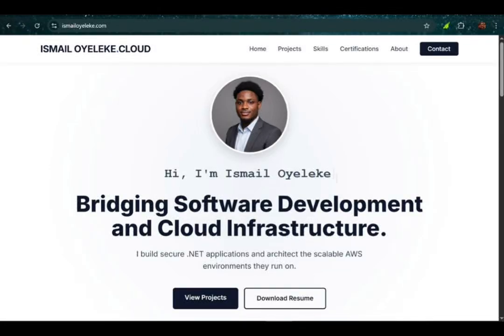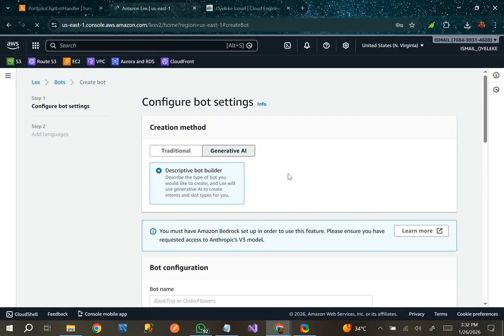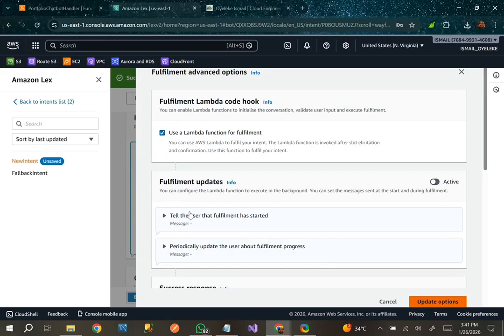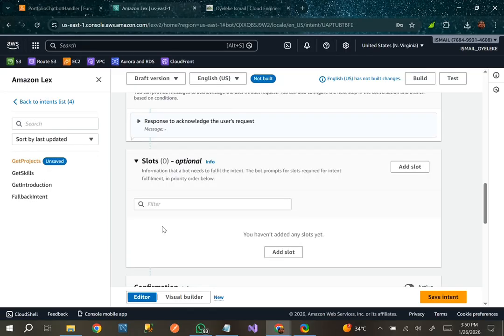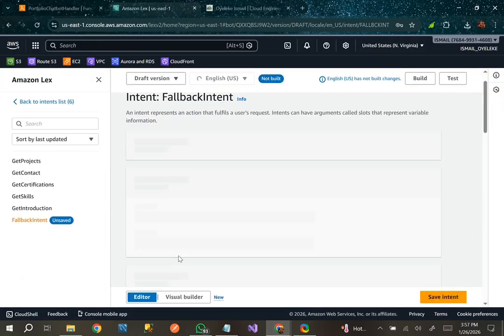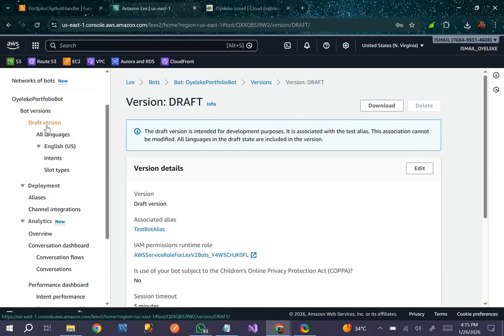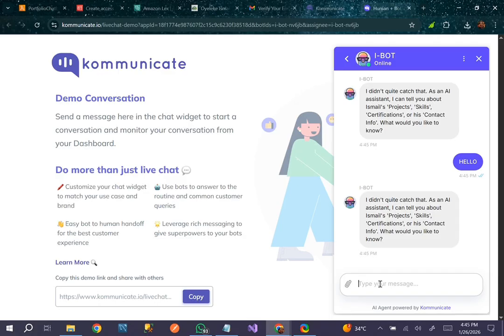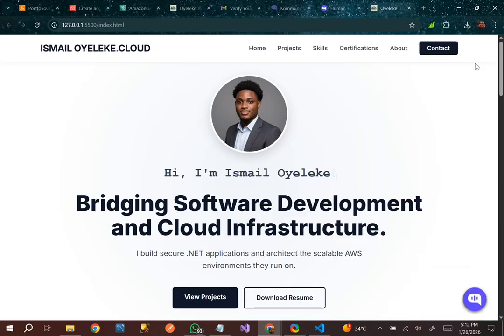Serverless AI Chatbot with AWS Lex & Lambda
In this video, I’ll show you how to build and deploy a Serverless AI Chatbot using AWS Lex and AWS Lambda that runs for $0.00.

Most portfolio websites are static and passive, recruiters have to hunt for information, and text-heavy "About Me" pages often get ignored. I’ll walk you through building an intelligent agent that answers questions instantly, serves up your projects dynamically, and guides visitors to hire you 24/7.

We will use Amazon Lex V2 for the "Brain" (Natural Language Understanding), AWS Lambda (Python) for the "Logic", and integrate it all into a custom frontend UI. No servers to manage, no monthly costs, just pure event-driven architecture.

✅ What You Will Learn in This Video:

🤖 Conversational AI: How to configure Amazon Lex V2 Intents and Utterances to understand natural human language.

⚡ Serverless Compute: How to write Python logic in AWS Lambda to fetch dynamic data (like GitHub links and skills).

🔗 Full-Stack Integration: How to connect your backend Brain (Lambda) to the NLU layer (Lex) and embed it on a live website using Kommunicate.io.

🎨 User Experience: How to implement a custom JavaScript "Welcome Trigger" to ensure the bot greets recruiters immediately upon page load.

👨‍💻 About Me: I'm Oyeleke Ismail, an AWS Solutions Architect and .NET Developer. I build hands-on cloud projects to bridge the gap between certification and real-world engineering.